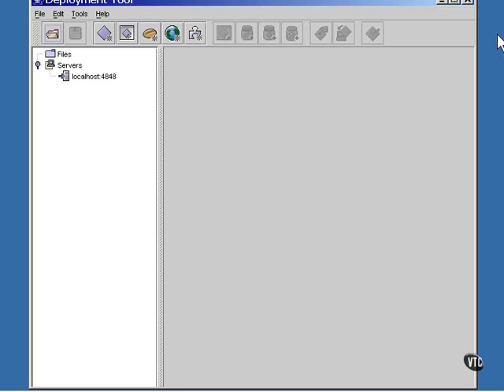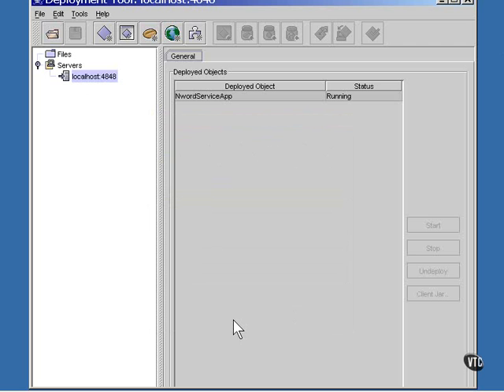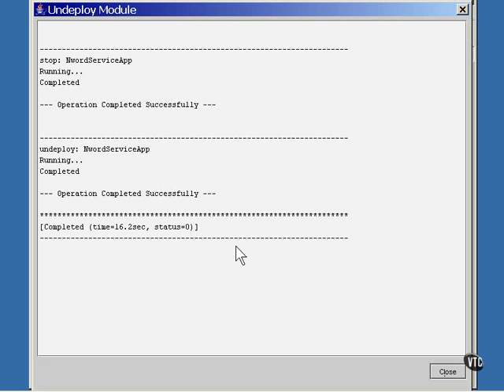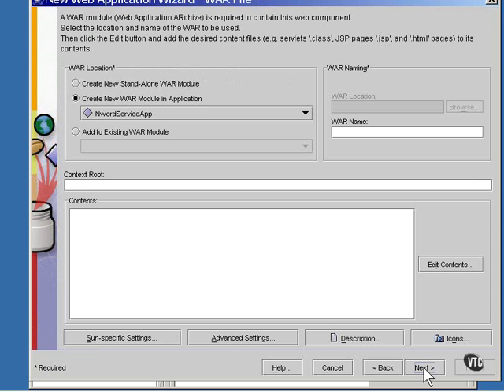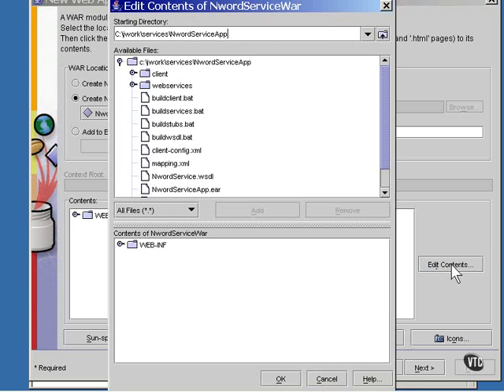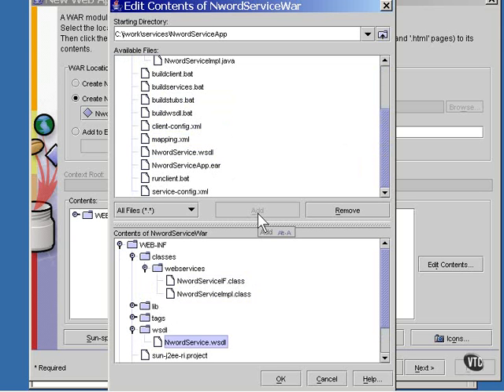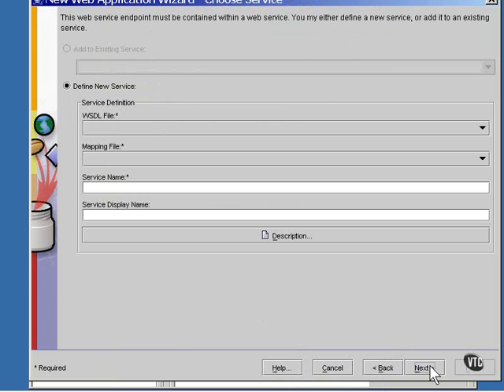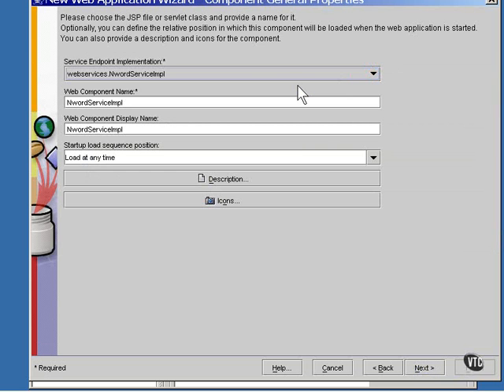70 J2EE Chapter07 Web Services Lesson5 Deploying a Web Service Pt 1